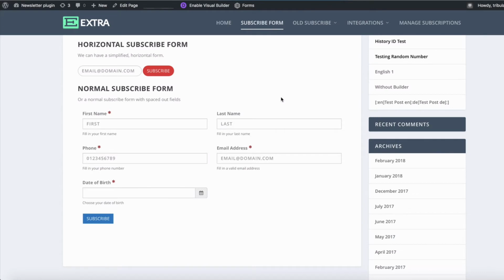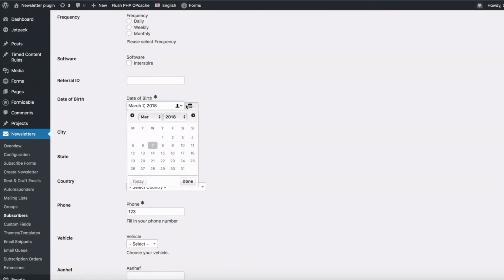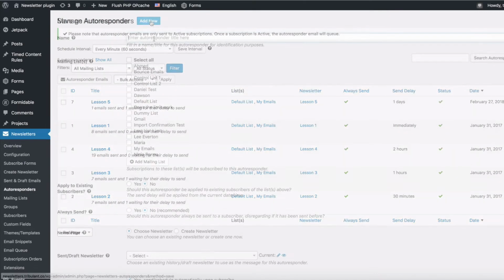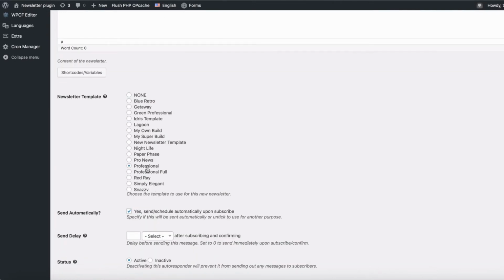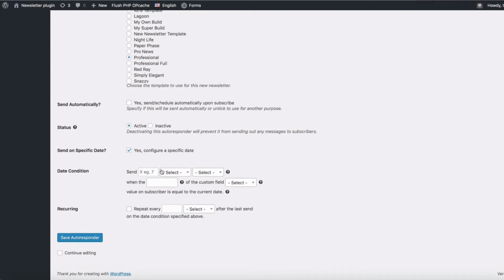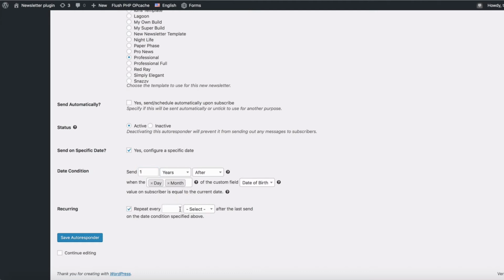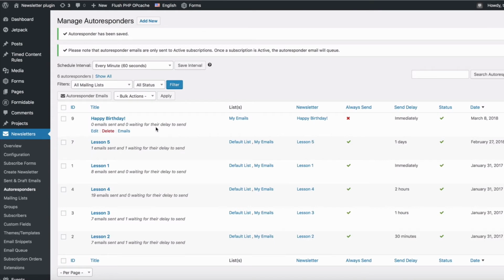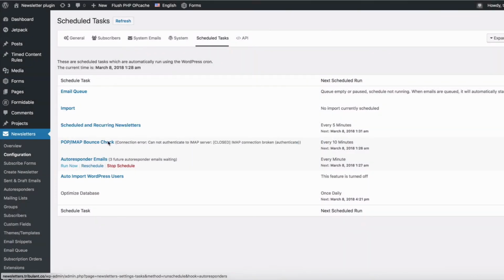Birthday Reminder Newsletter for WordPress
You can create an automatic birthday reminder newsletter email that sends to your users/subscribers every year with promotional and marketing material.